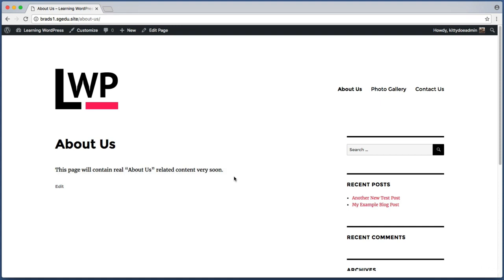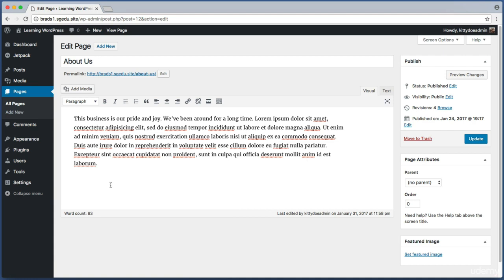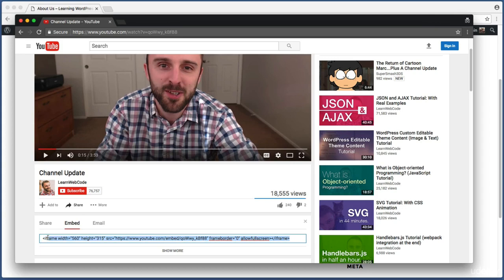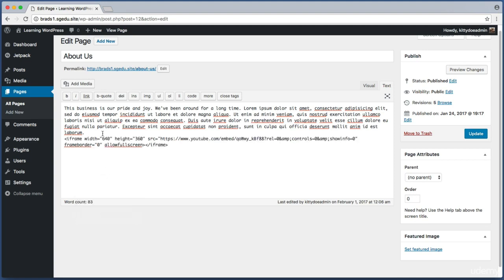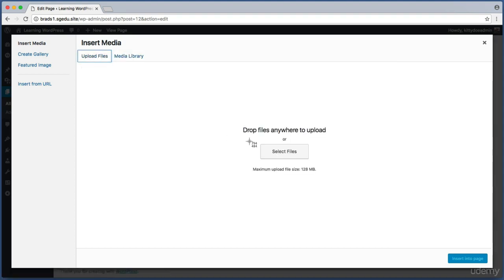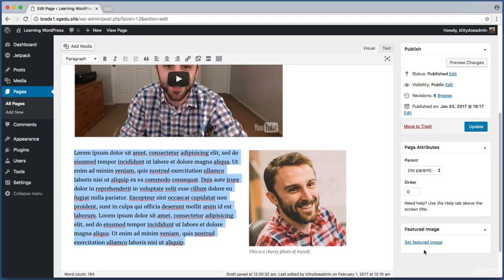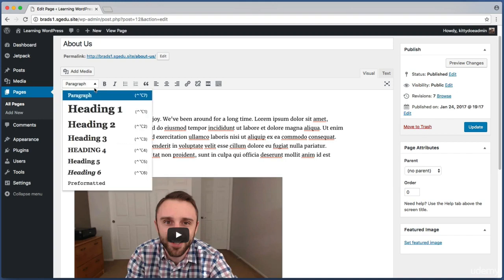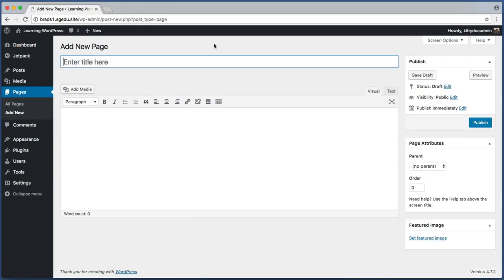Part-7 Creating and Formatting About Us Page Content in WordPress [Tutorial 2022]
Lets create About Us page for our website by  Creating and Formatting Content in WordPress...

For better understanding please watch previous video.